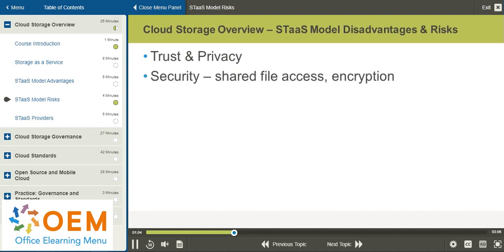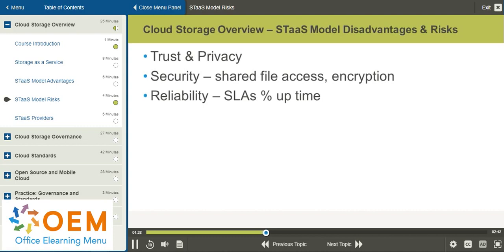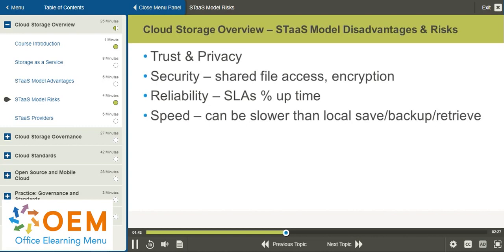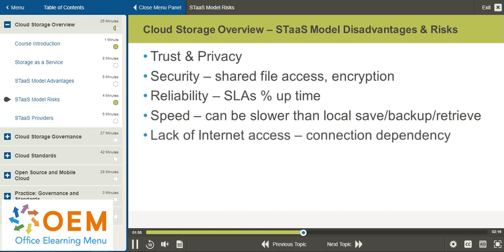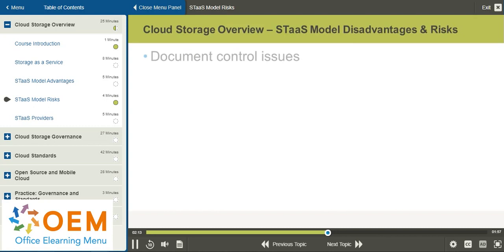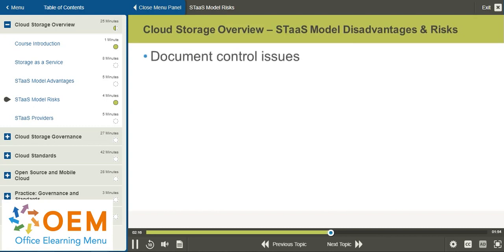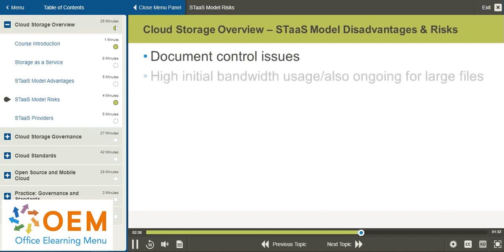Cloud Computing Technology Fundamentals Elearning Training DEMO